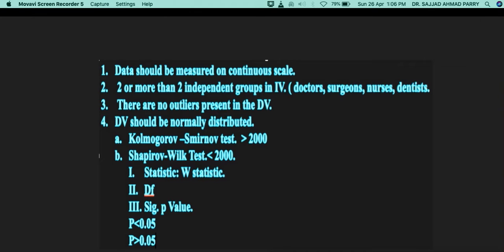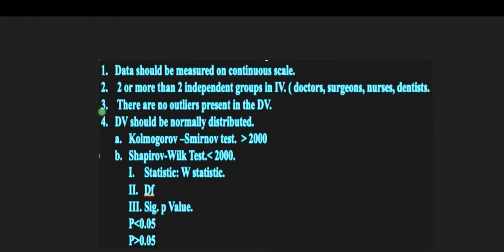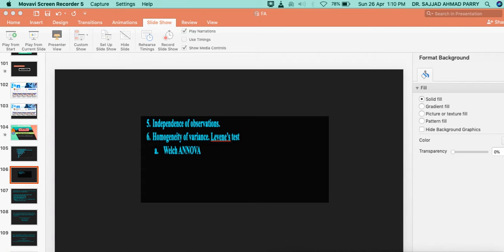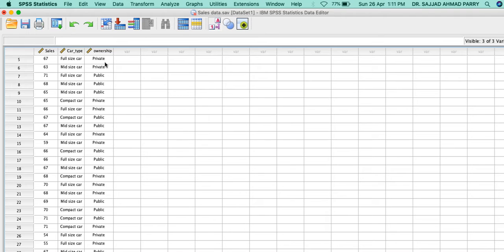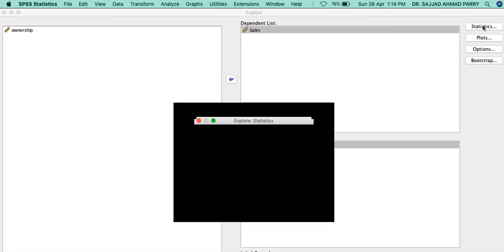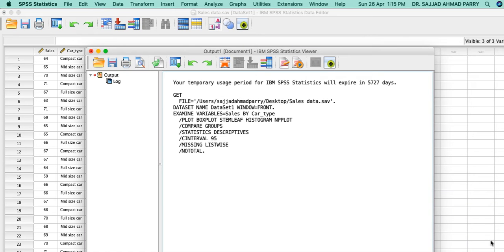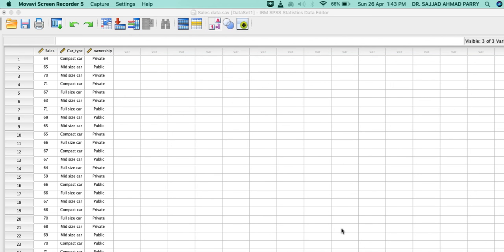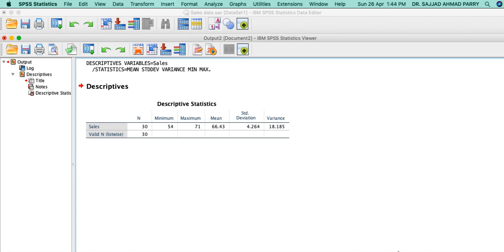One Way ANNOVA-2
HOW TO CHECK THE ASSUMPTIONS OF ONEWAY ANNOVA IN SPSS.